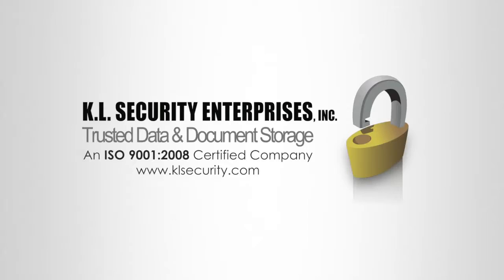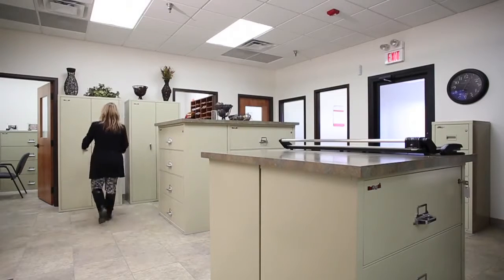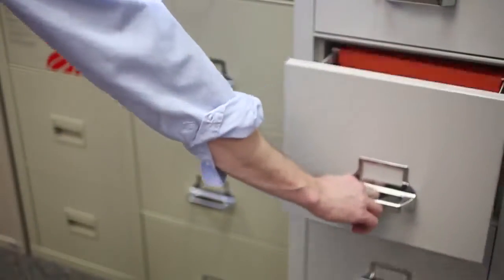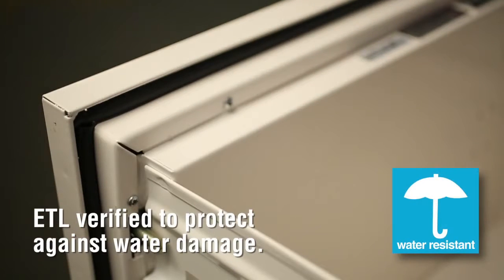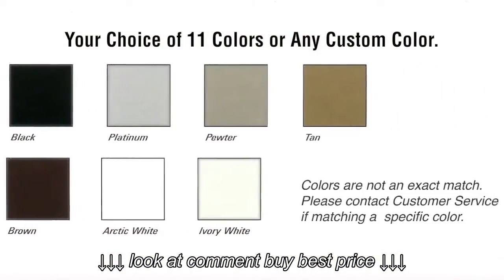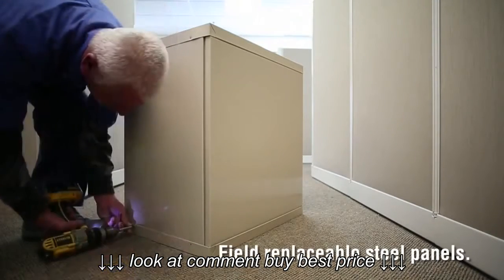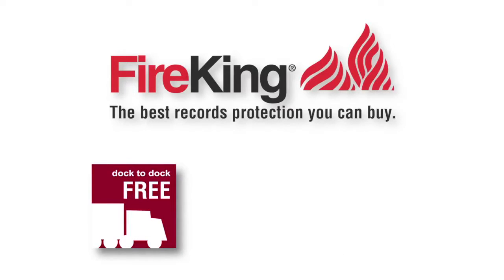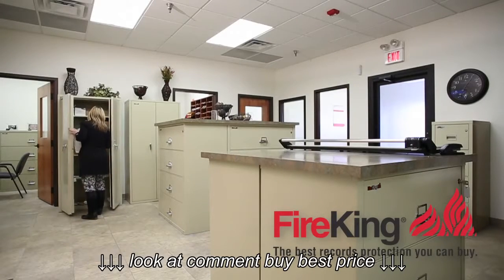FireKing Vertical File Cabinets, Fireproof Document Storage & Security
FireKing Vertical File Cabinets, Fireproof Document Storage & Security, FireKing Vertical File Cabinets, Fireproof Document Storage & Security